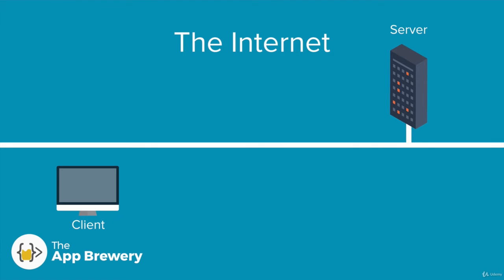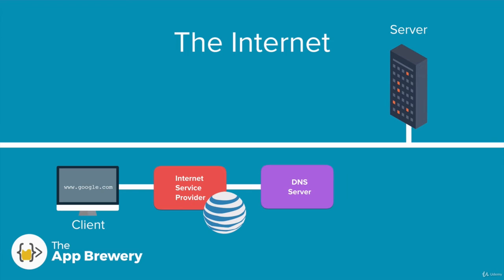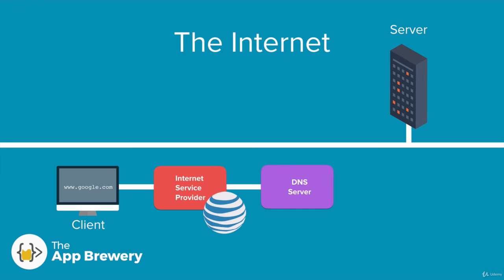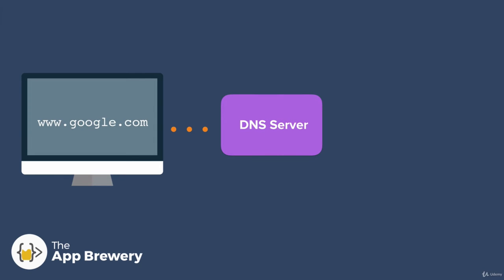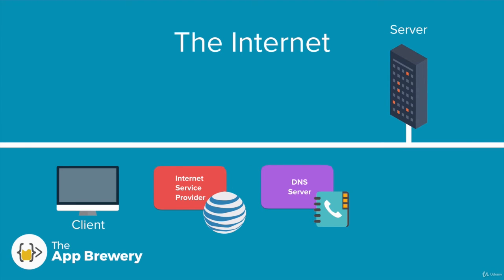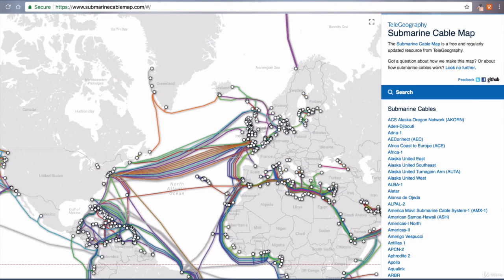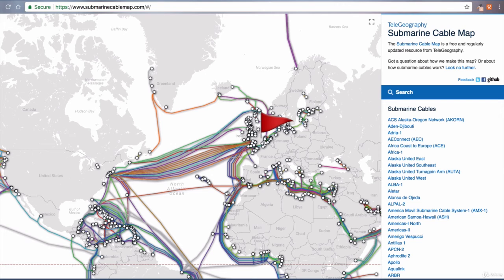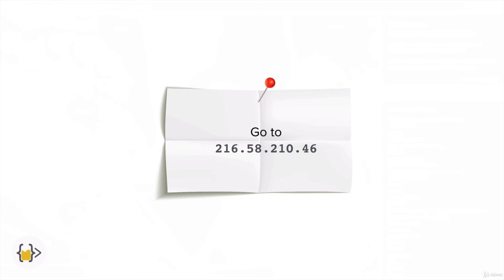How Does the Internet Actually Work